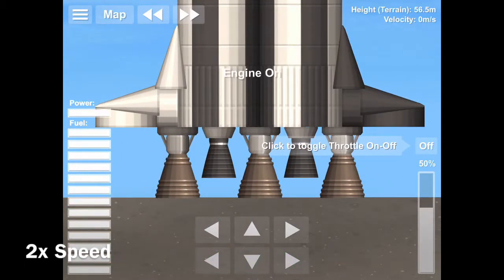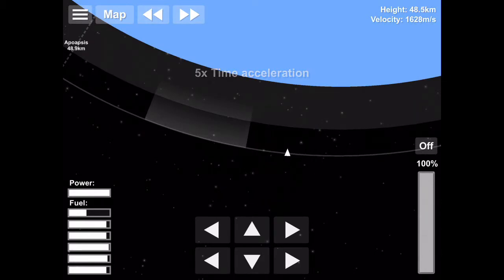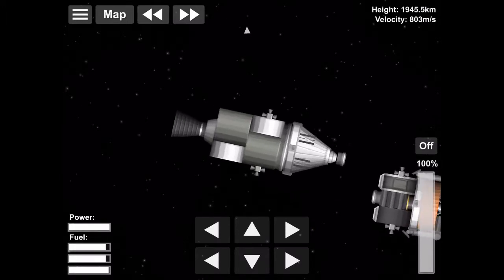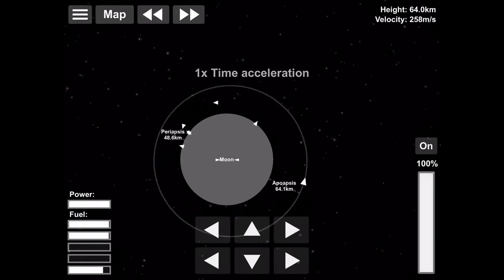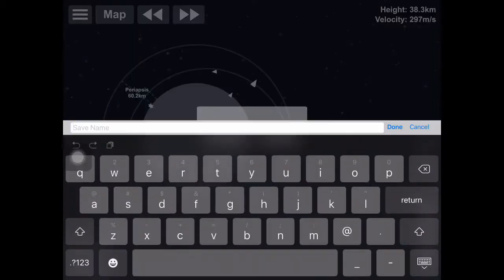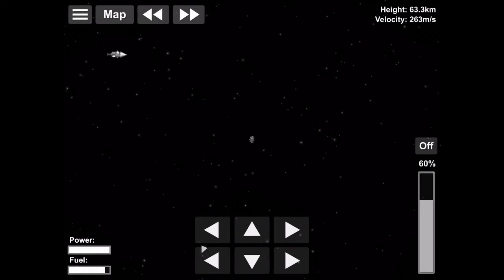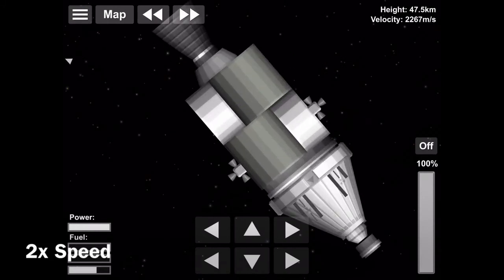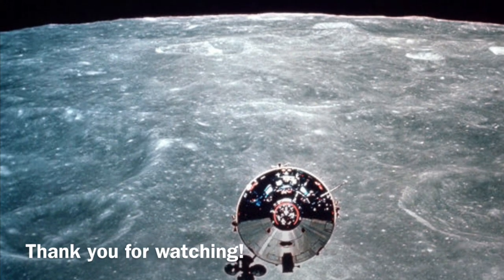Apollo 10 in Spaceflight Simulator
On May 18, 1969, Apollo 10 was launched on a Saturn V rocket. Apollo 10 would become the first mission to take a Lunar Module and a Command Service Module around the Moon. The crew of Apollo 10 made up of Thomas P. Stafford, John Young, and Gene Cernan would do everything that Apollo 11 would have to do except landing.